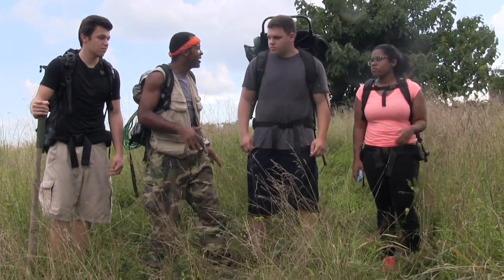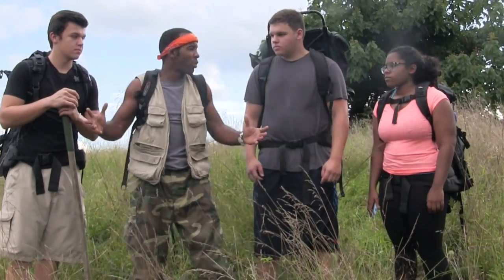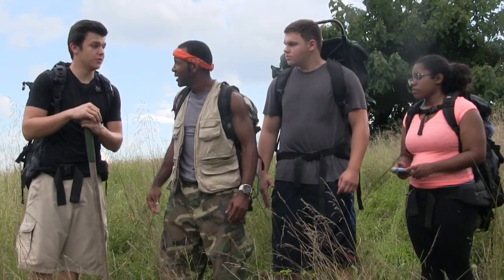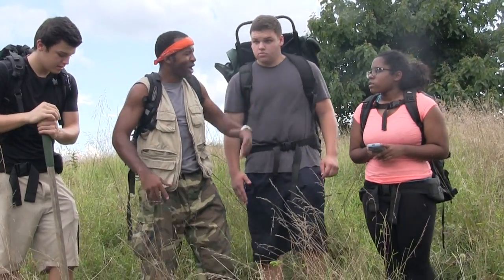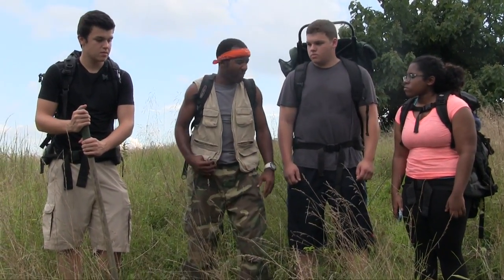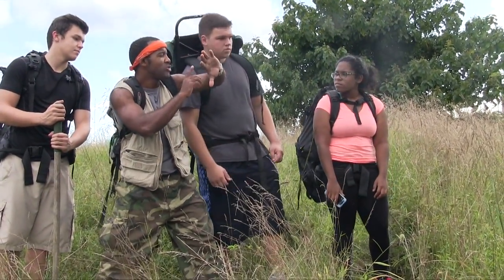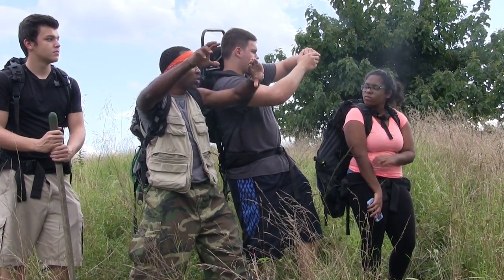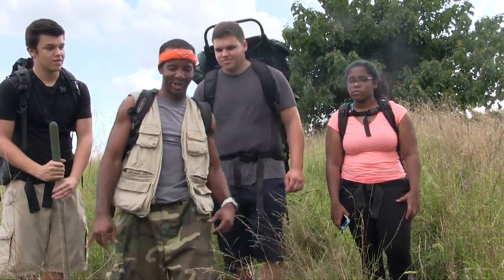Man VS Wild: High School edition- Ep. 2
In this video you will be taken on a spiritual journey about God and overcoming great temptations that occur in everyday, high school life.